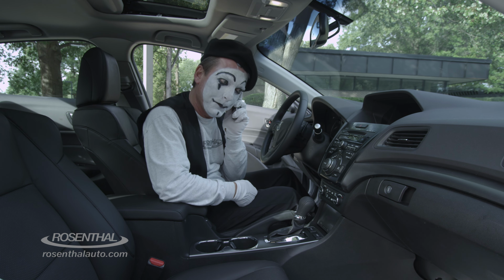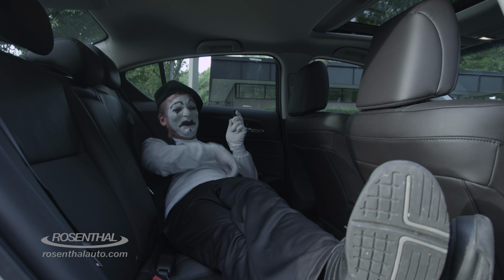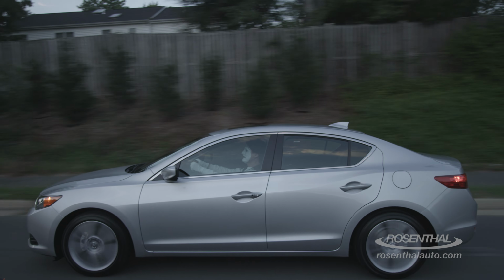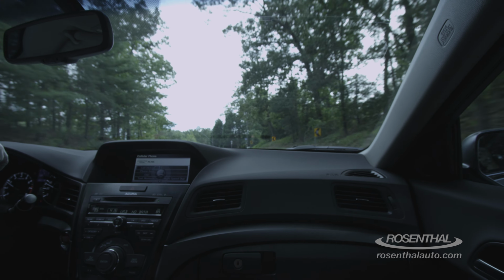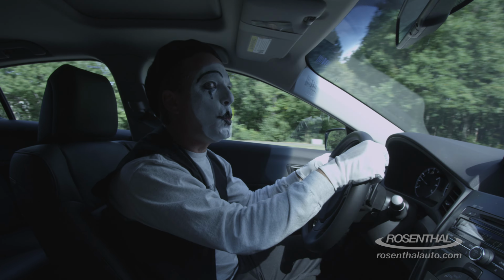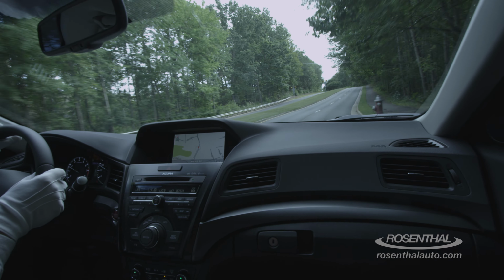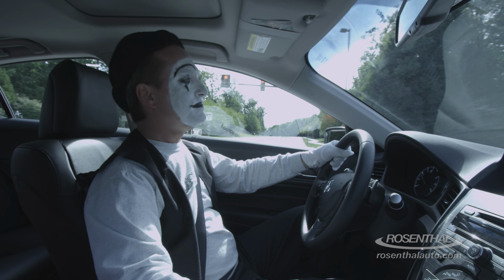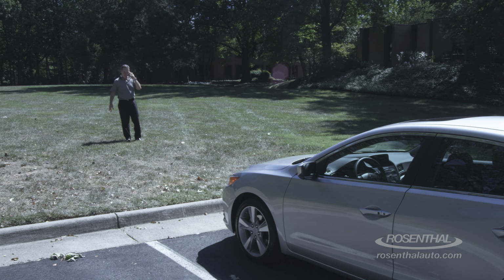2013 Acura ILX Test Drive & Review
The only Ultra High-Definition 4K review of the Acura ILX! We explore Acura's new 2013 Acura ILX and takes it for a test drive. Meanwhile Steve is stuck without a car to review and must take matters into his own hands.